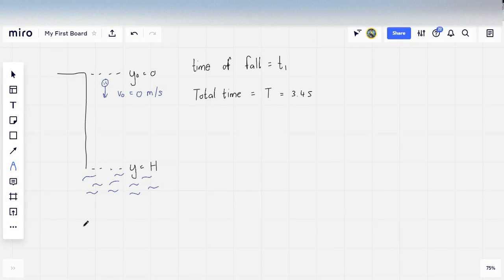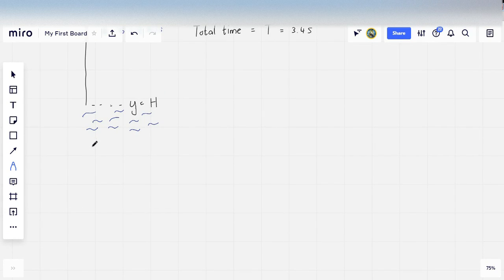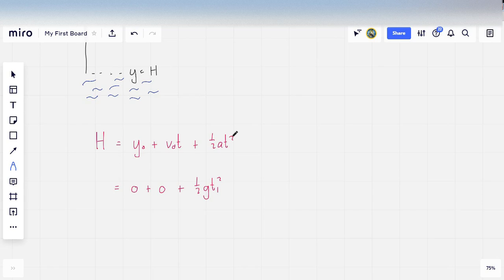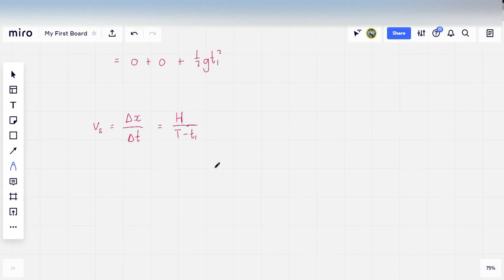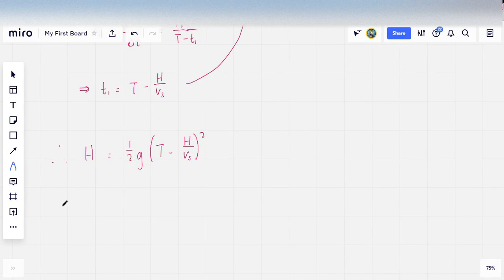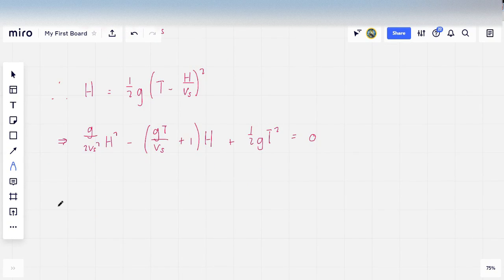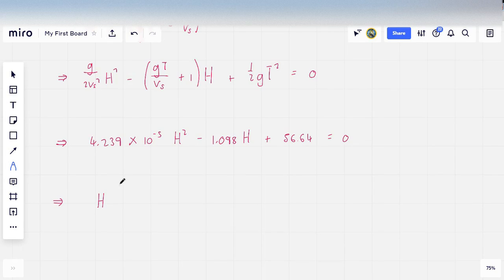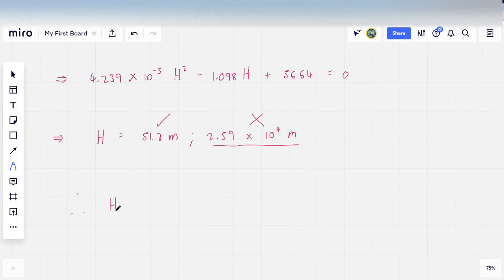A rock is dropped from a sea cliff, and the sound of it striking the ocean is heard 3 4 s later If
A rock is dropped from a sea cliff, and the sound of it striking the ocean is heard 3.4 s later. If the speed of sound is 340 ms, how high is the cliff

📕 Economics Q&A
📕 Chemistry Q&A
📕 Math Q&A
📕 Statistics Q&A
📕 Computerscience Q&A
📕 Accounting Q&A
📕 Biology Q&A
📕 Physics Q&A